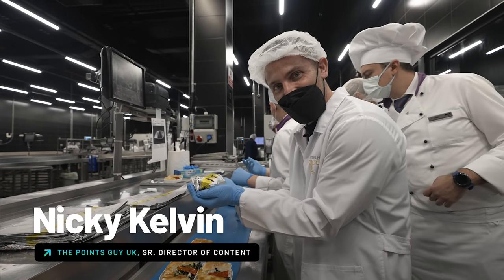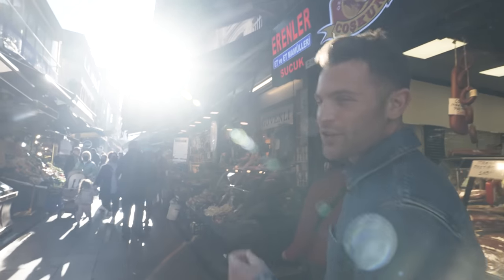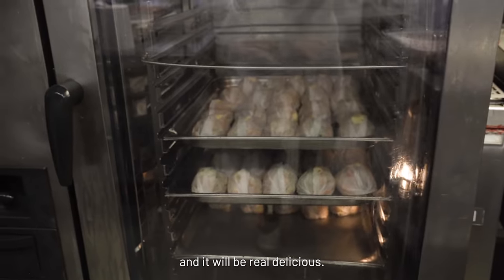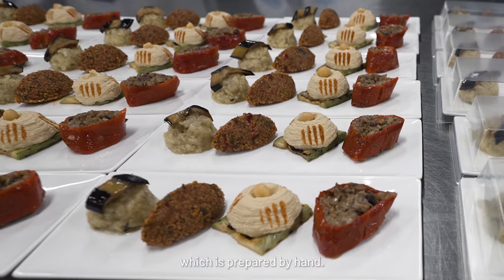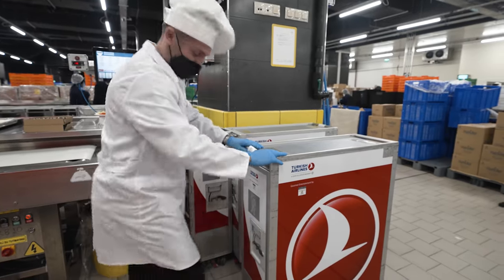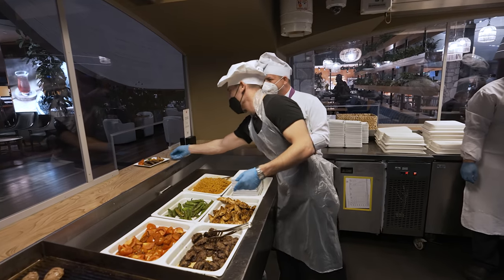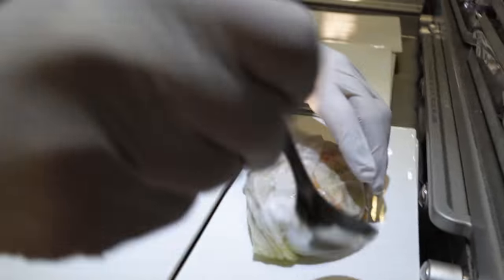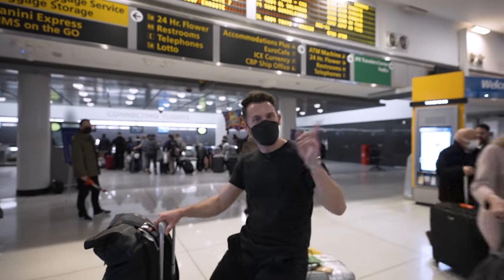Turkish Airlines’ Flying Chefs: A Look at Elite Airplane Food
TPG UK’s Nicky Kelvin travels to Istanbul to give you a behind the scenes look at Turkish Airlines’ renowned kitchen. Their famous flying chefs share the inspiration behind their bespoke meals as they walk Nicky through Istanbul’s storied bazaars along the Bosphorus. After that, he travels to their on-site test kitchen at Istanbul Airport where he gets a chance to cook and prepare meals for travel.

He finishes out the trip by tossing the apron and hopping on a flight to try out some of the finest food Turkish Airlines has to offer.

Behind the Scenes Look at Elite Airplane Food with Turkish Airlines’ Flying Chefs

00:00 - 00:46 Intro
00:47 - 03:16 Istanbul Food Tour
03:17 - 09:59 Do&Co Production Facility
10:00 - 15:45 Flight Experience
15:46 - 16:25 Outro

TPG’s AvGeek series, Airplane Mode, is a behind-the-scenes look at some of the world’s most incredible aviation experiences, from posh terminals and fancy cabins to test facilities and hangars. We’ll see you in the sky!

For daily travel news, flight deals, points & miles tips and more sent straight to your inbox for free, signup for our email newsletter

New here? We can help! Here’s our beginner’s guide to traveling with points and miles

Executive Producer/Camera: Tom Grahsler
Producer/Camera/Editor: Marc Ramos